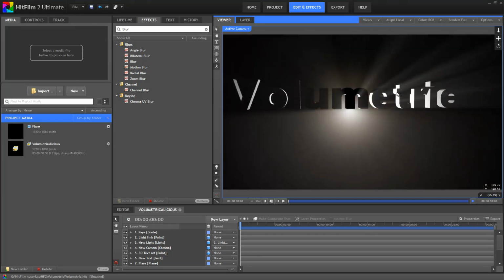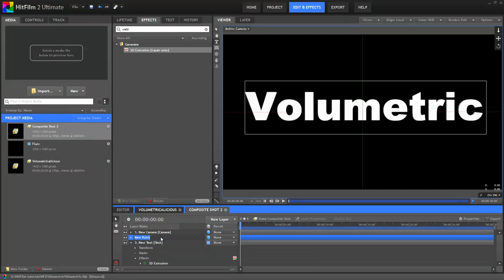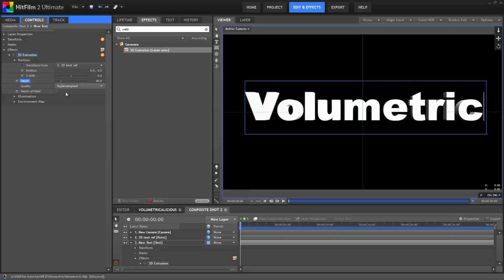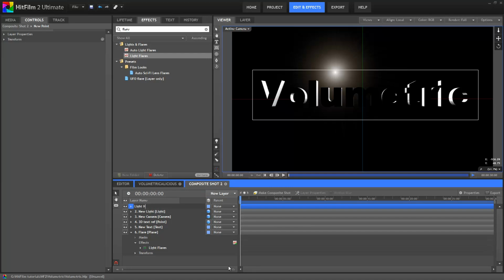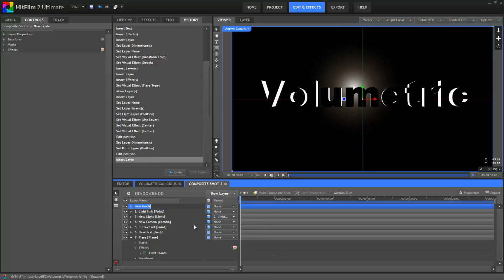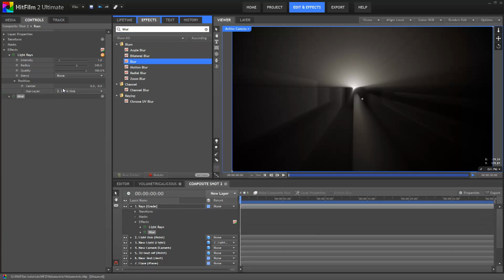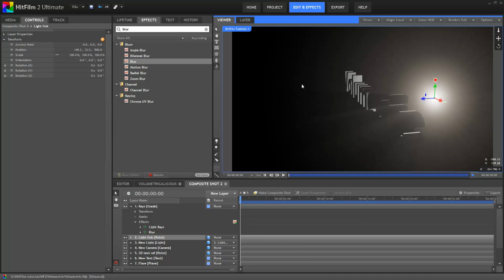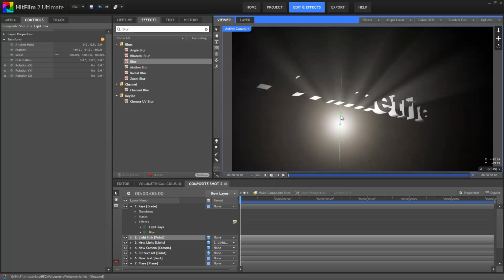Volumetric lighting in HitFilm 2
Here's a quick and dirty tutorial for creating (faked) volumetric light rays in HitFilm 2.

This technique will work in HF1 as well, aside from the 3D extrusion.